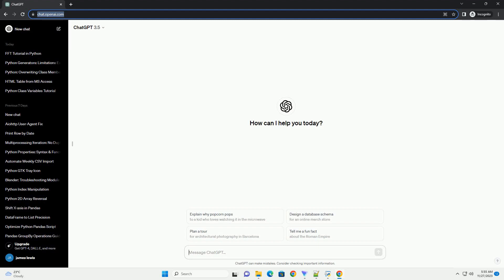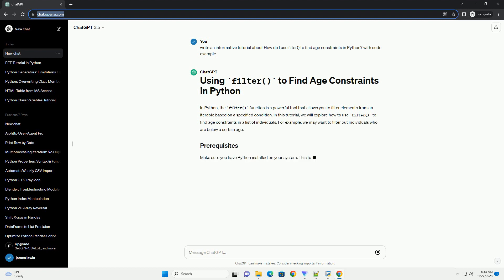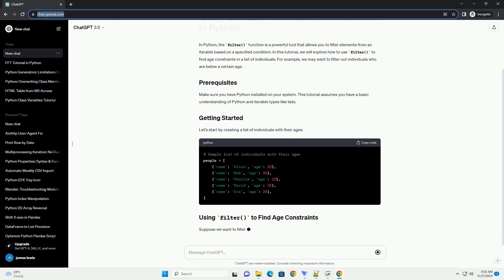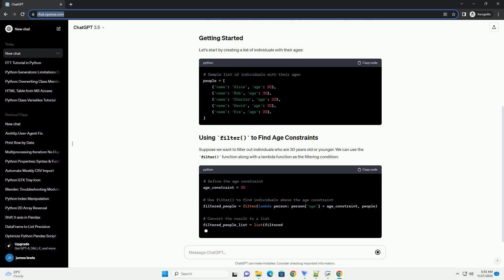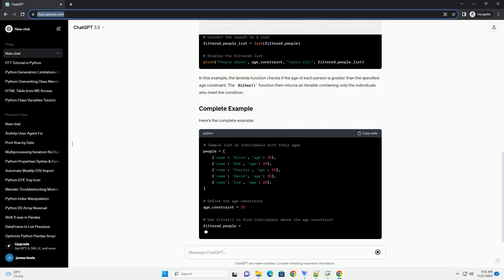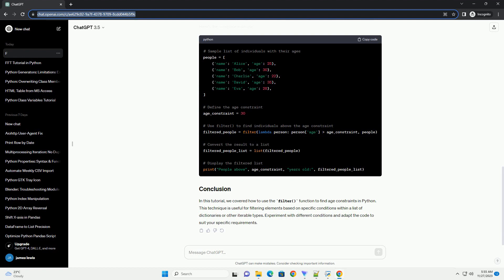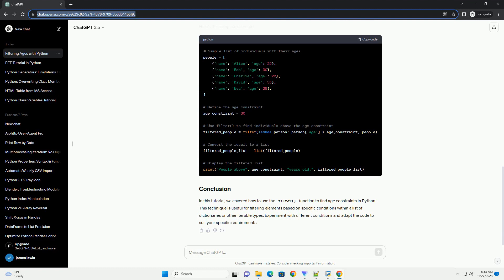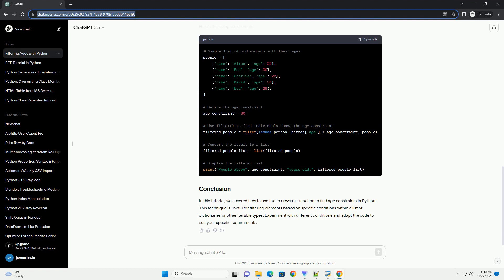How do I use filter to find age constraints in Python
Title: Using filter() to Find Age Constraints in Python
Introduction:
The filter() function in Python is a powerful tool for selectively extracting elements from an iterable based on a specified condition. In this tutorial, we will explore how to use filter() to find age constraints in a list of individuals, allowing you to easily filter out those who meet certain age criteria.
Example Scenario:
Let's consider a scenario where you have a list of individuals with their ages, and you want to filter out only those who are eligible for a certain event, say individuals aged 18 and above.
Explanation:
ChatGPT
In Python, the filter() function is a powerful tool that allows you to filter elements from an iterable based on a specified condition. In this tutorial, we will explore how to use filter() to find age constraints in a list of individuals. For example, we may want to filter out individuals who are below a certain age.
Make sure you have Python installed on your system. This tutorial assumes you have a basic understanding of Python and iterable types like lists.
Let's start by creating a list of individuals with their ages:
Suppose we want to filter out individuals who are 30 years old or younger. We can use the filter() function along with a lambda function as the filtering condition:
In this example, the lambda function checks if the age of each person is greater than the specified age constraint. The filter() function then returns an iterable containing only the individuals who meet the condition.
Here's the complete example:
In this tutorial, we covered how to use the filter() function to find age constraints in Python. This technique is useful for filtering elements based on specific conditions within a list of dictionaries or other iterable types. Experiment with different conditions and adapt the code to suit your specific requirements.
ChatGPT